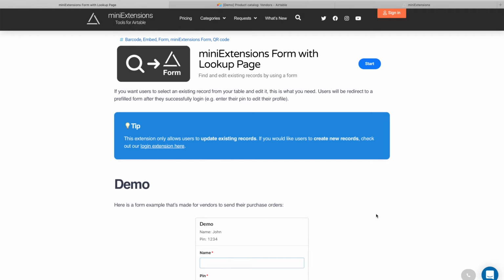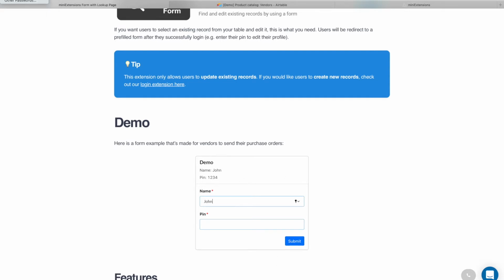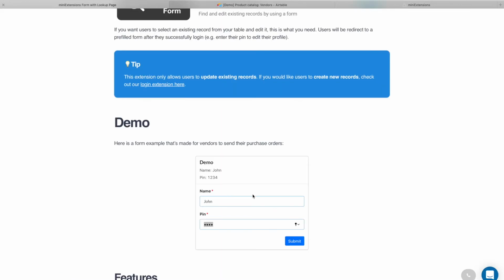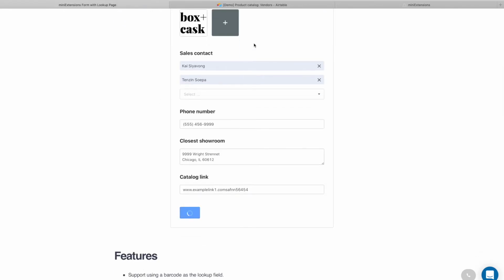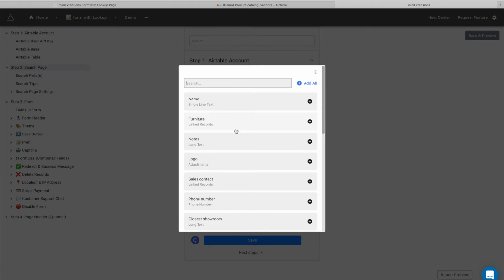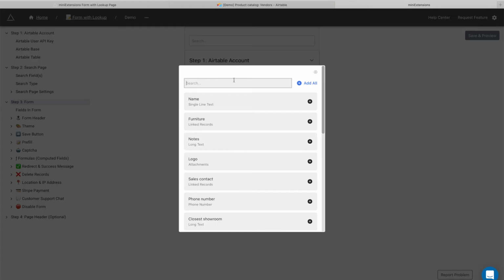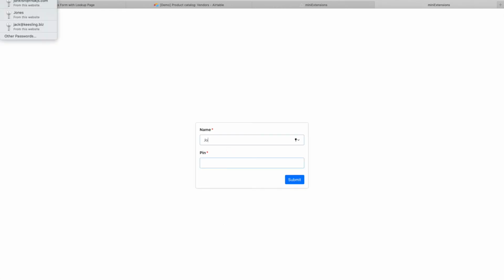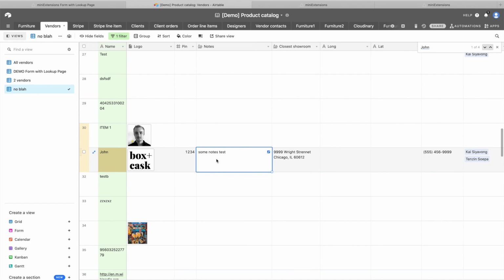miniExtensions Form with Lookup Page